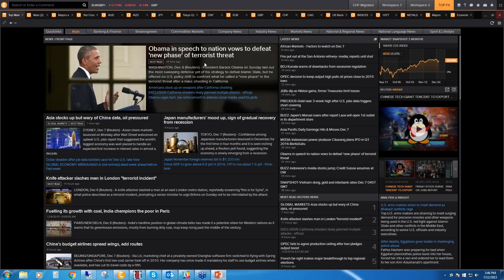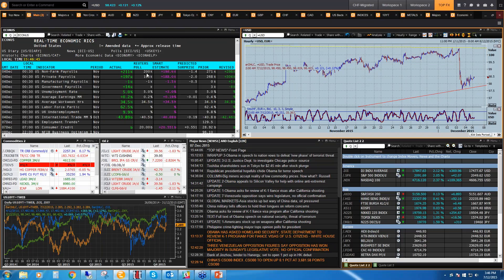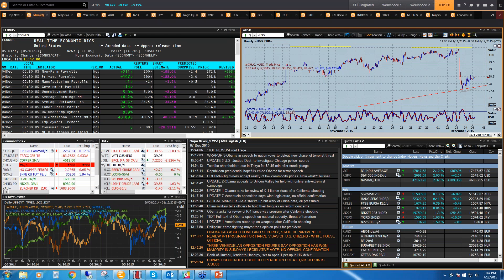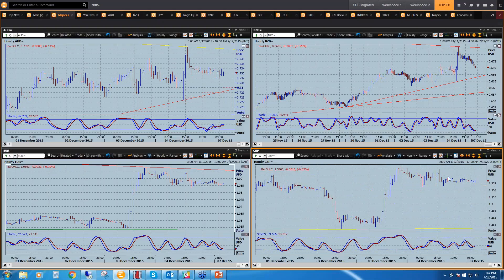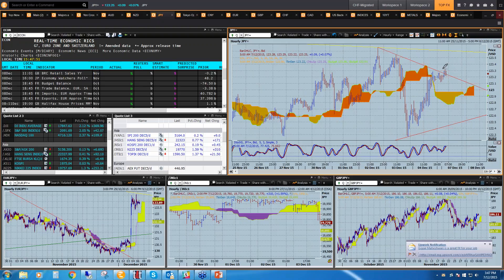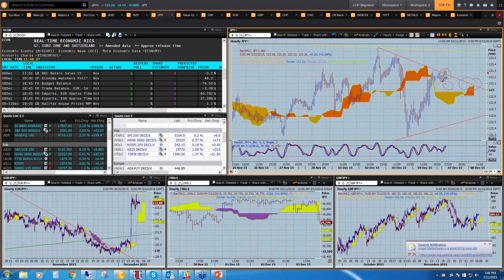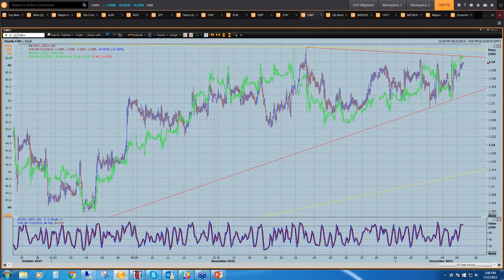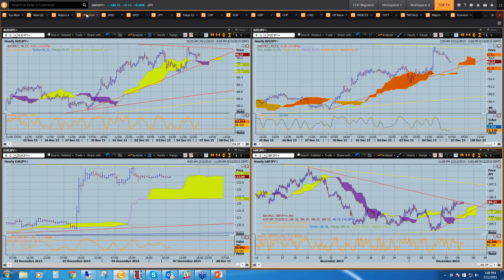Forex Trading Preview - Europe 7th December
Very quiet day here in Asia, don't expect much more in the European session. Key this week will be patience!